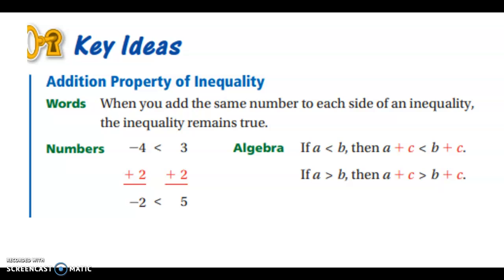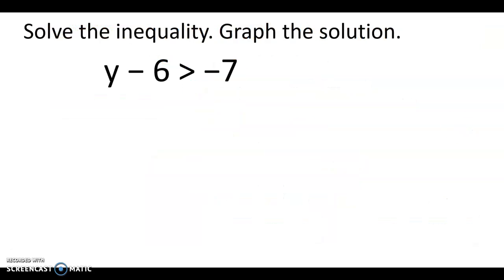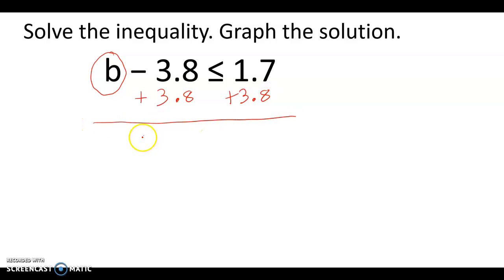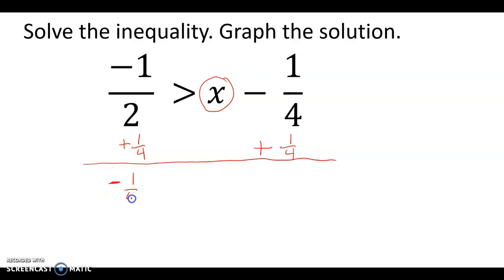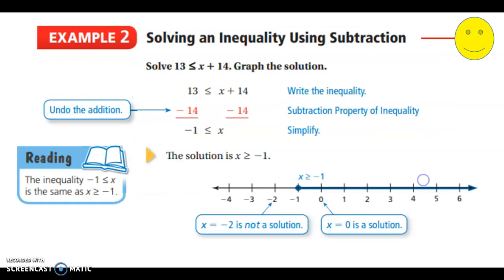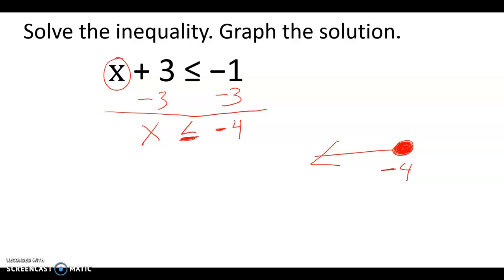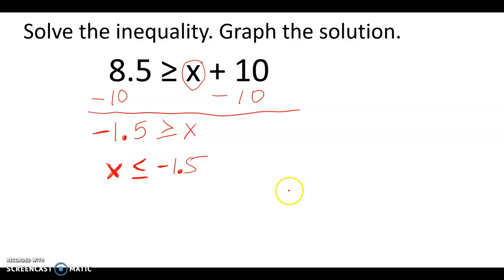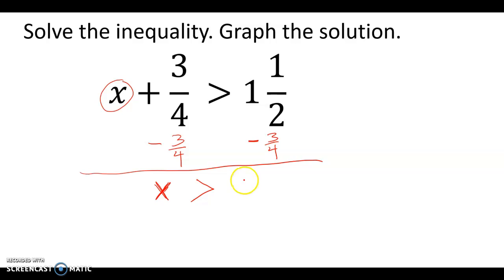#408 Notes Addign Inequalities 7th Grade Day 1